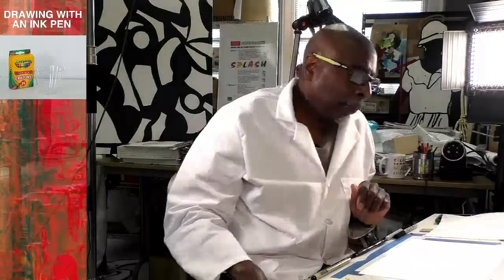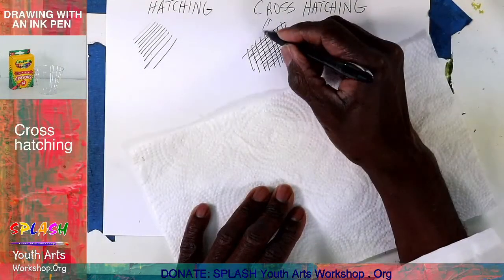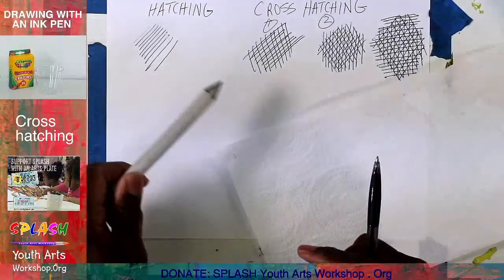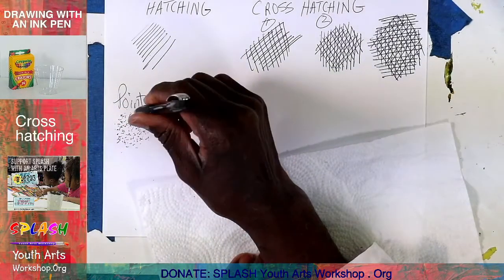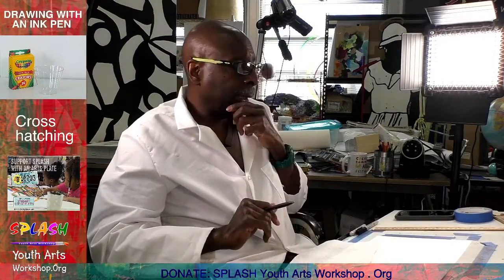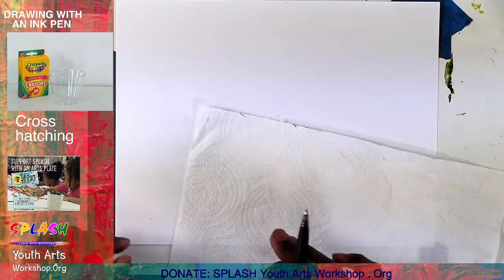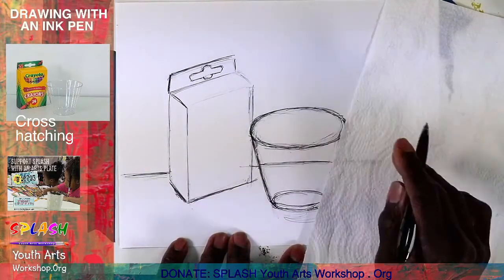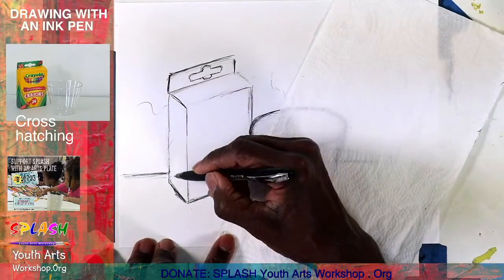SPLASH Art Class Drawing with an Ink Pen